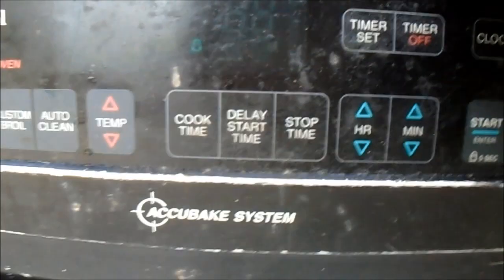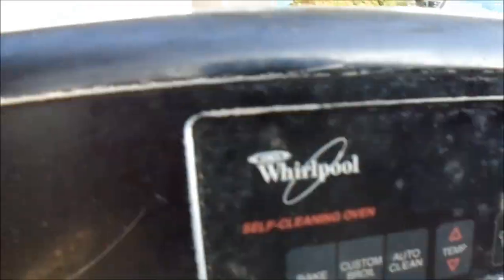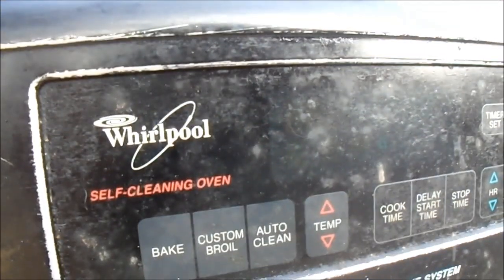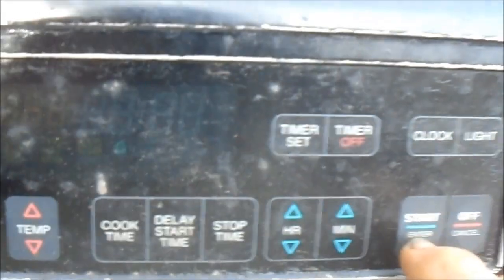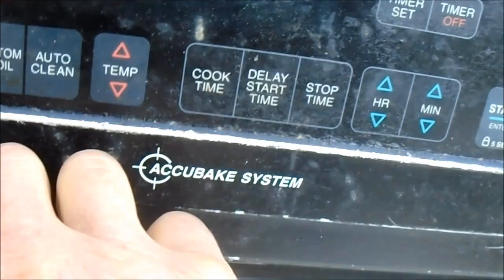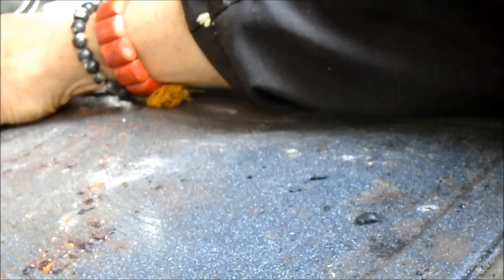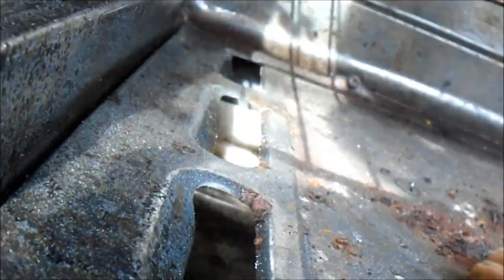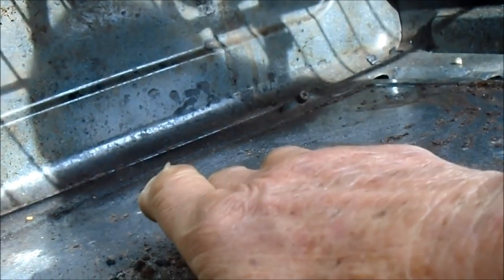Oven Lockout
try Press and Hold Start Buttons, This may clear your Lock Out, Good Luck